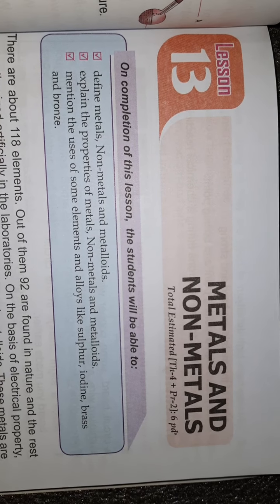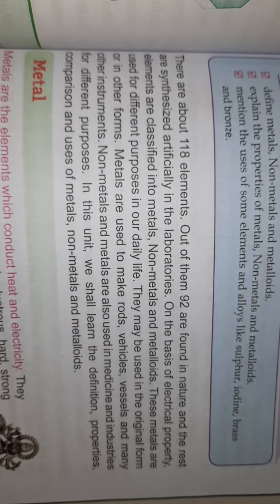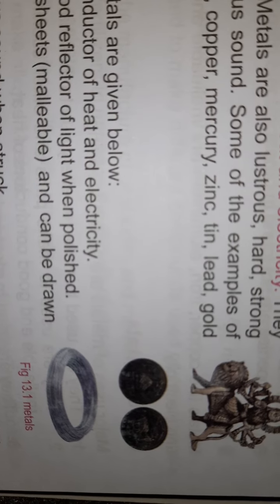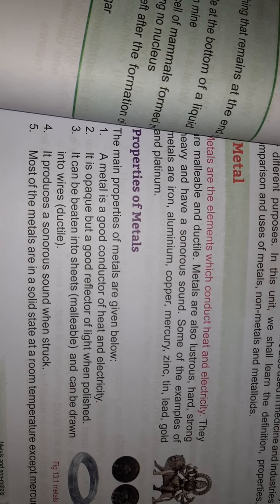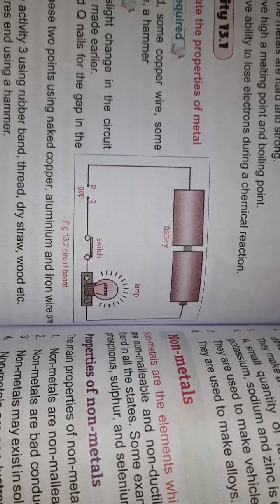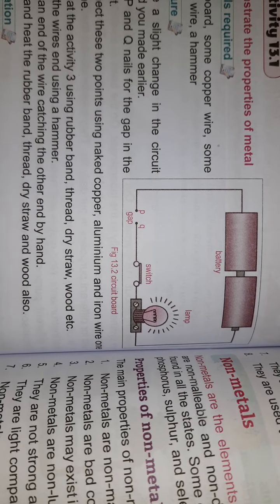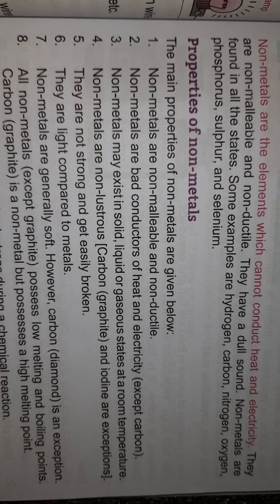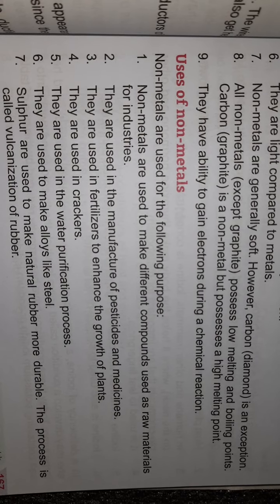class 7 ch-13 metals and non-metals part 1